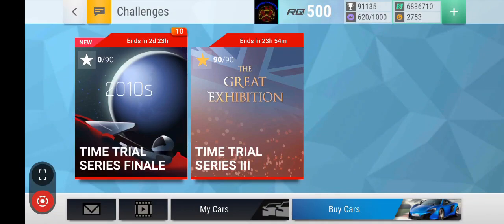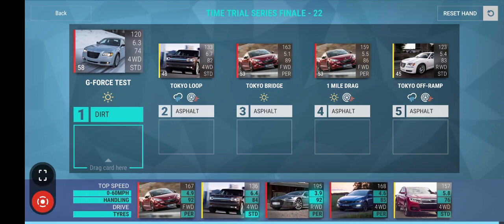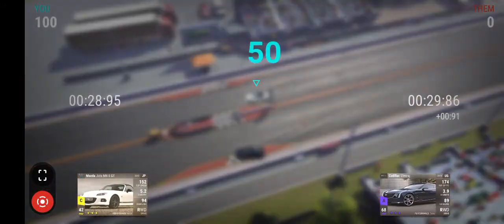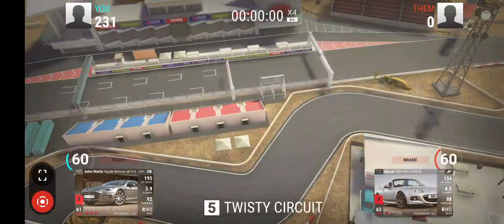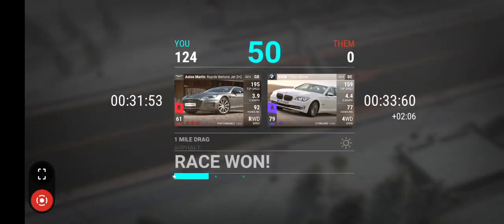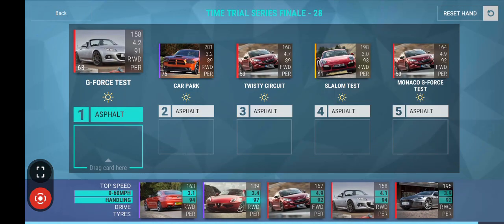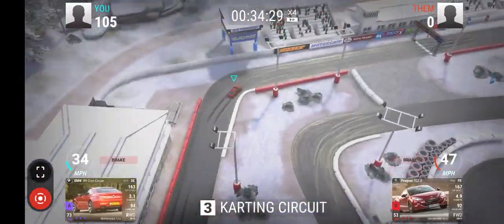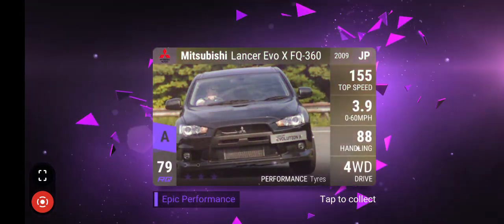TOPDRIVES - Time Trial Series Finale/Time Trial Series 1 Races 21-30 + Triple Epic Pack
Hey guys, welcome to another Top Drives video. Hope that you are having an absolutely fantastic day.

It's only £1 a month if you wish to show your support.